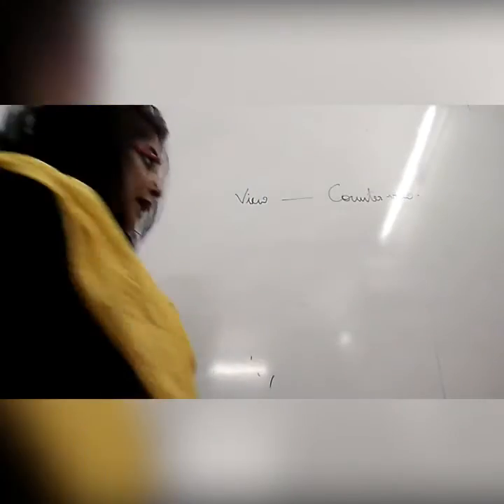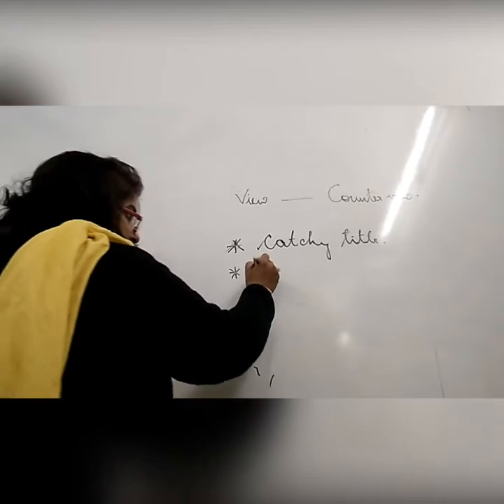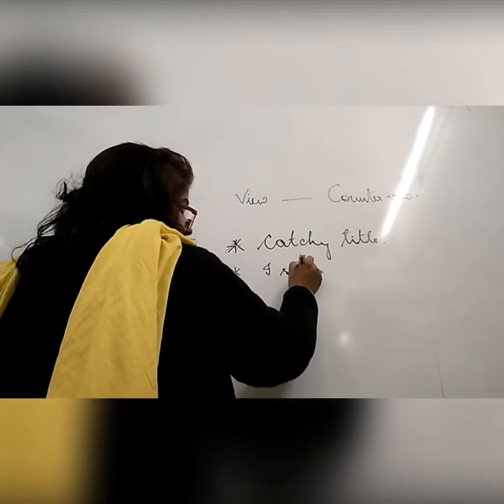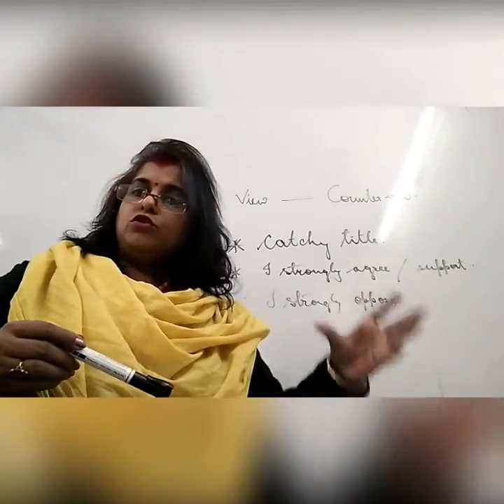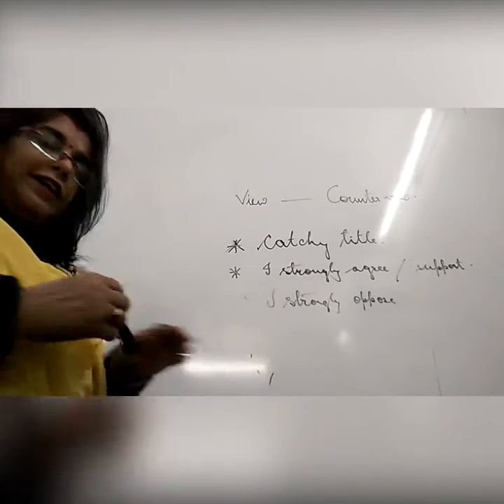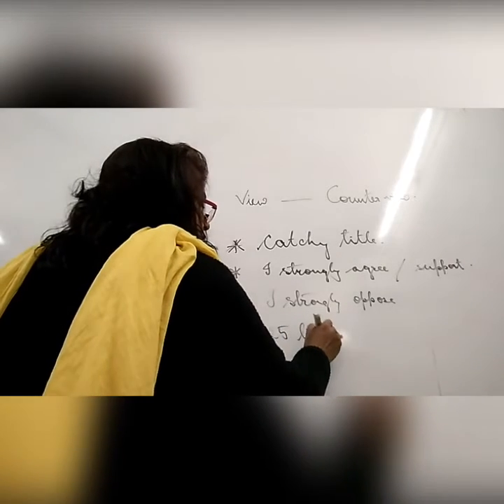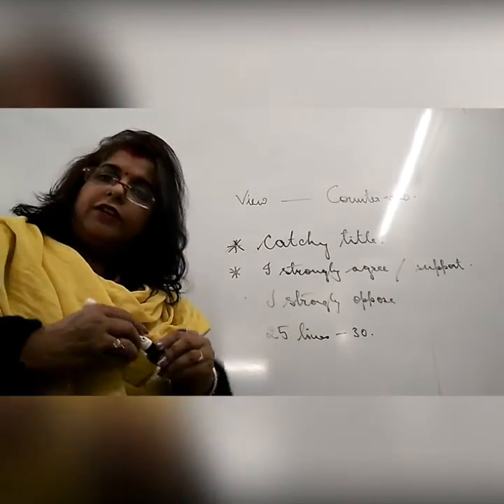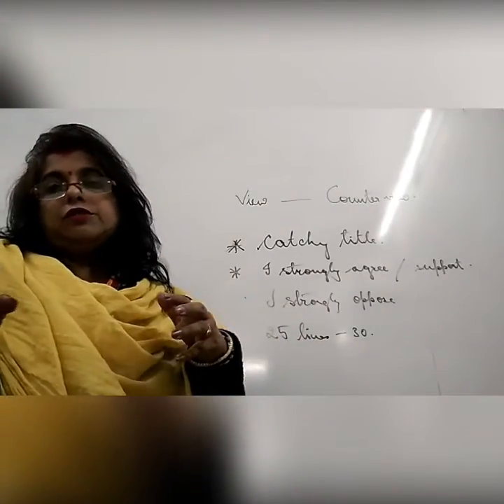CVMD's eduvideos....View-Counterview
VIEW-COUNTERVIEW